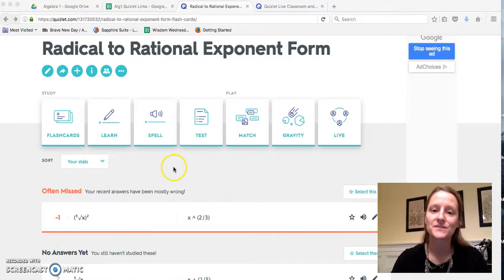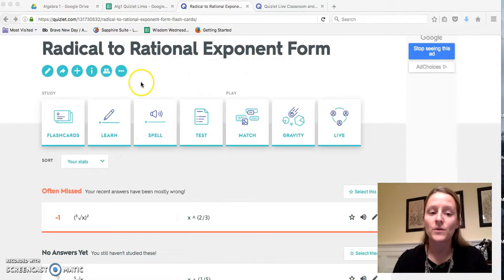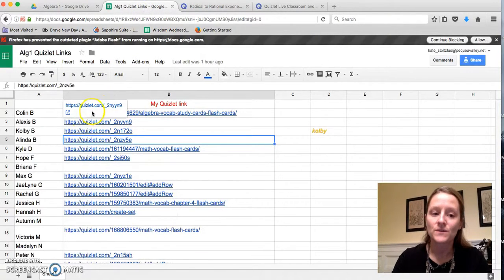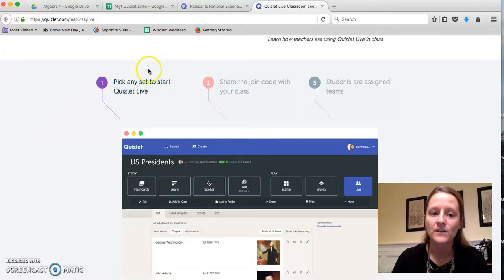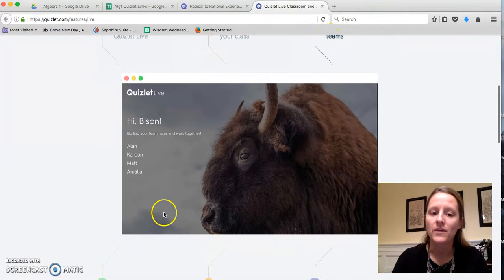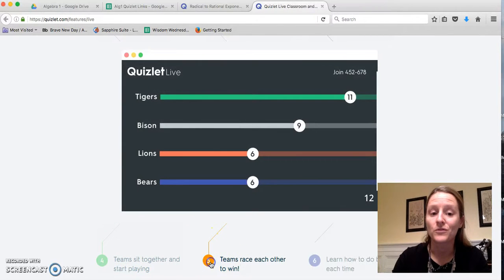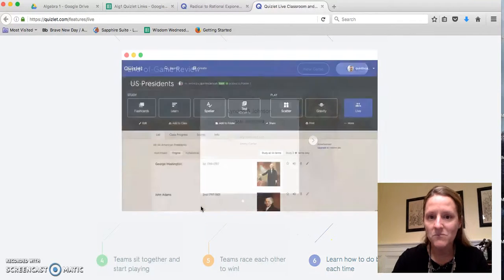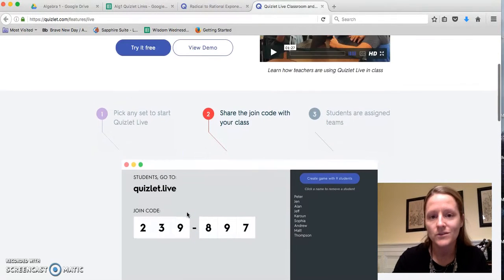Stoltzfus Quizlet Live